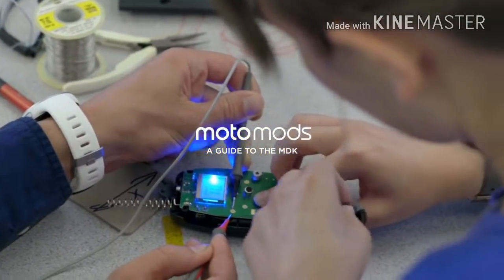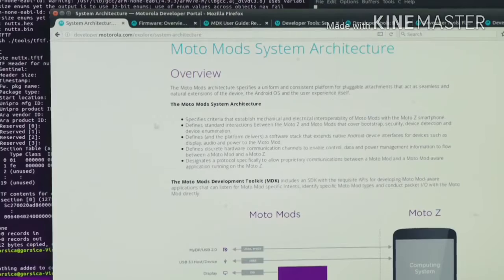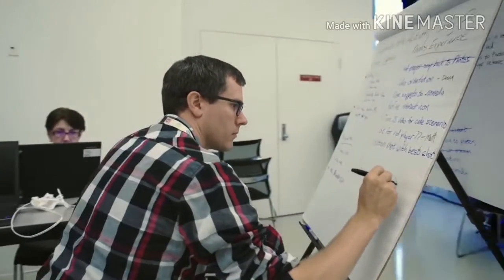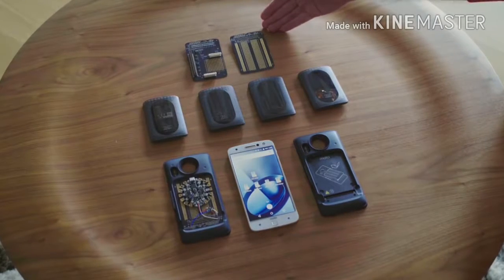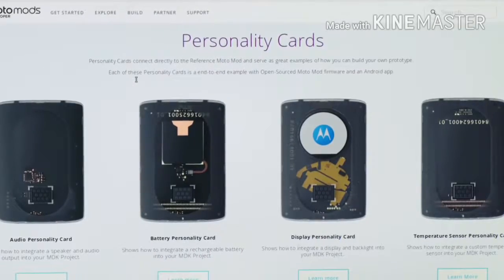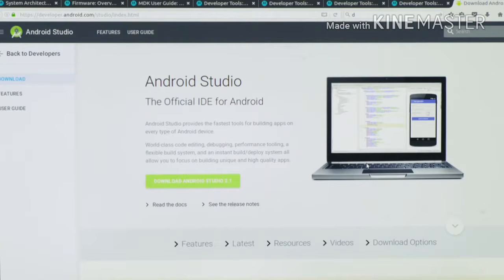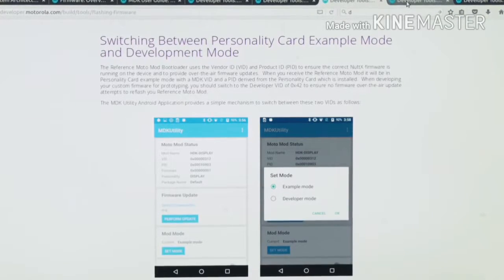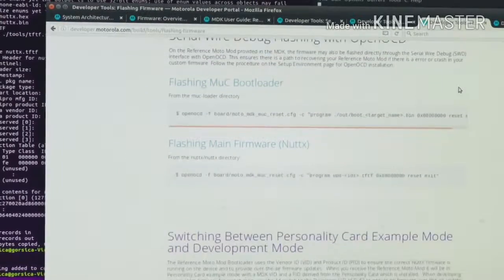Moto Z Unboxing With Moto Mods Hands | First look Moto Z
Moto_Mods™_Developer_Platform_–_Design_Your_Own_Moto_Mods™